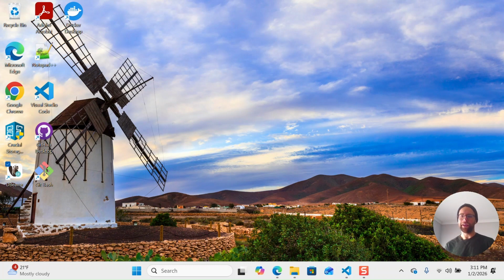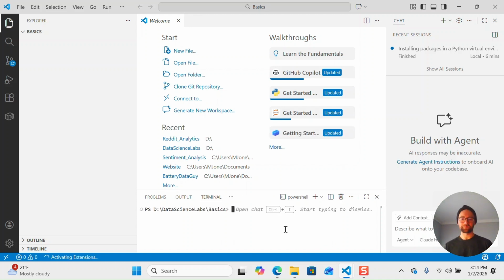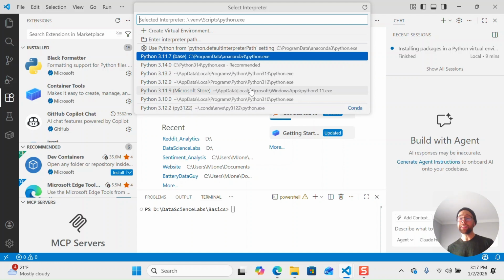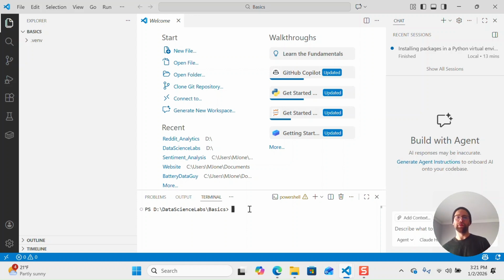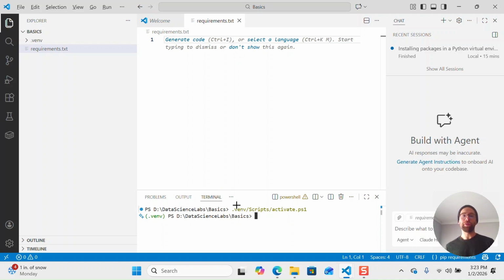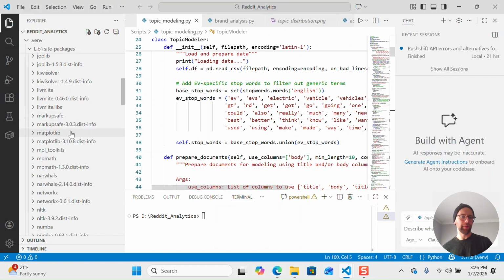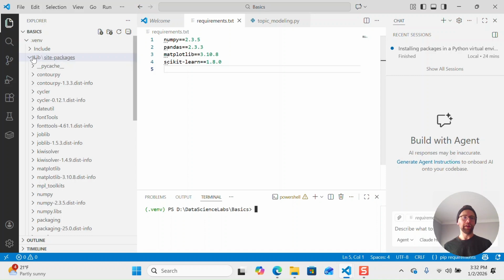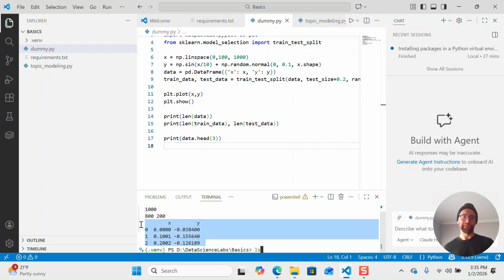VS Code: Creating a Virtual Environment for Python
This video shows you how to create a virtual environment for working on a self-contained project using Microsoft's Visual Studio Code (VS Code).